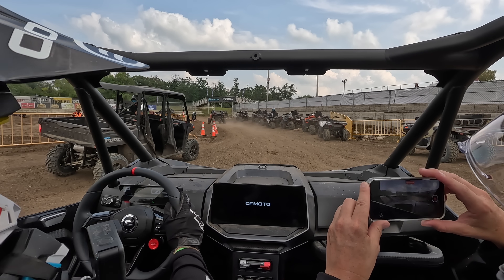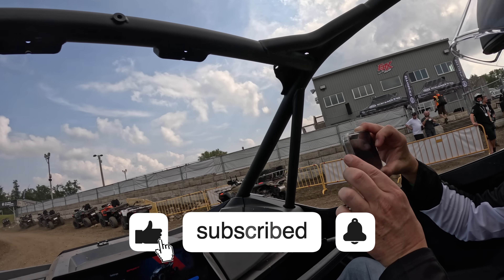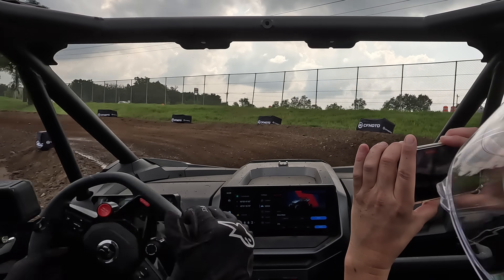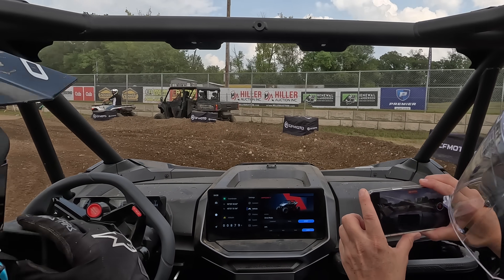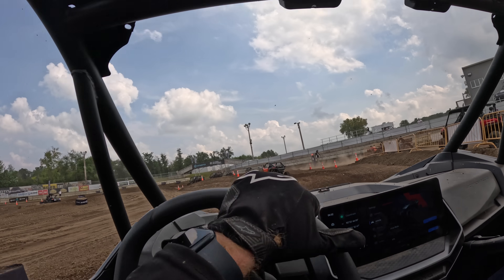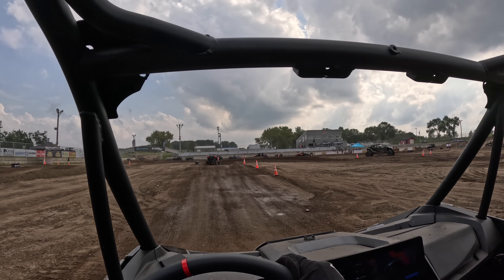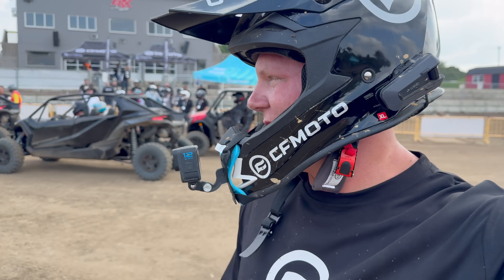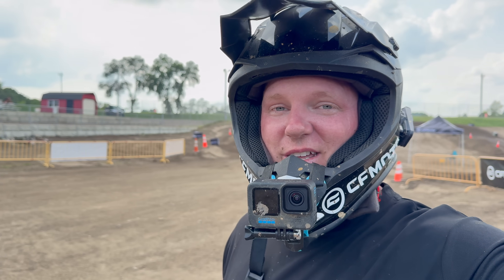1st Ride in the 2025 CFMOTO Z10 Turbo SXS | This Thing RIPS!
Time to let you guys see the action of us ripping the all new 2025 CFMOTO Z10 Turbo SXS! CFMOTO knocked this new ZFORCE out of the park! Just watch and see it in action. Use this as a Ride Review if ya want. But i will be releasing more riding footage very soon!.

Remember to get your parts and accessories from teammscparts.com

Get your new CFMOTO from Main Street Cycle! We are worth the drive